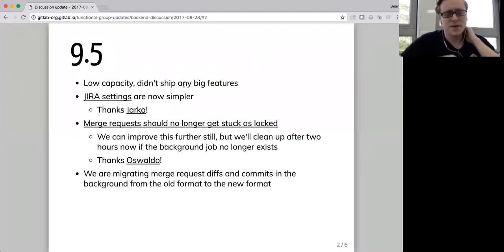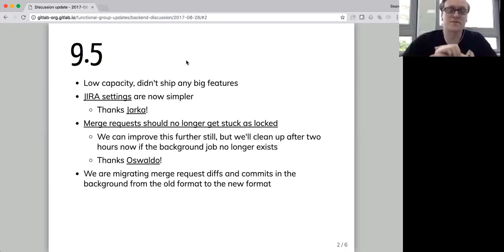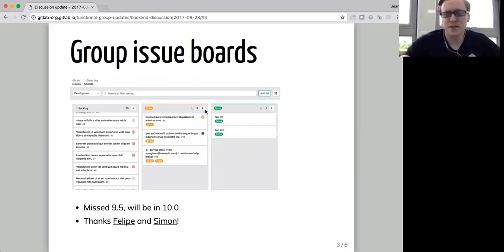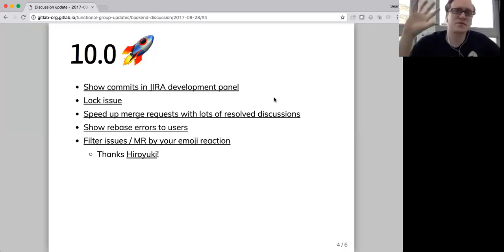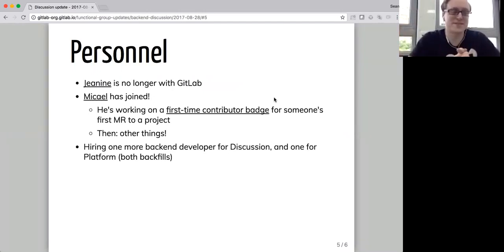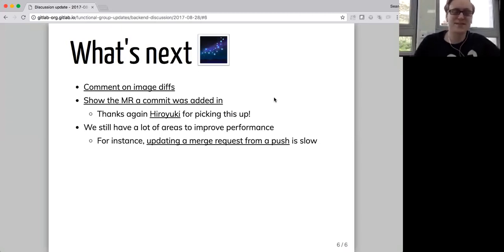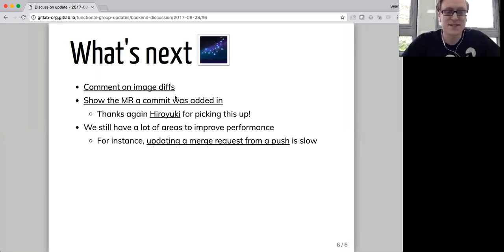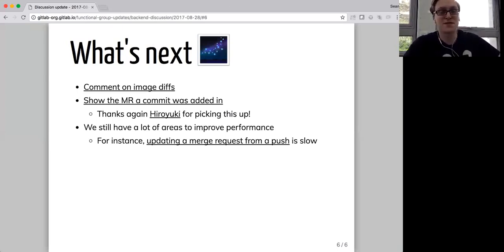Functional Group Update - Discussion - August 28th